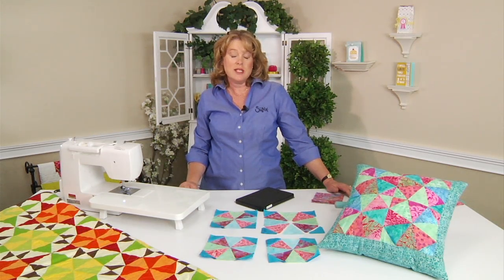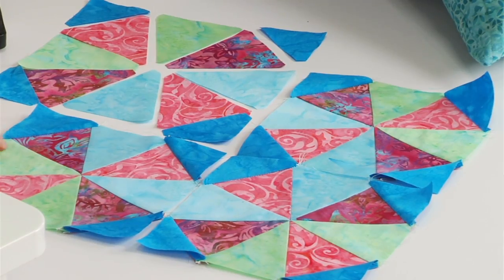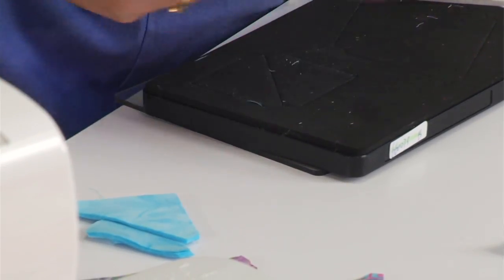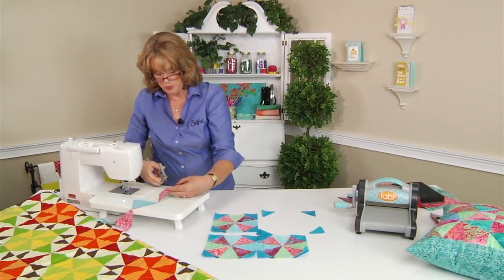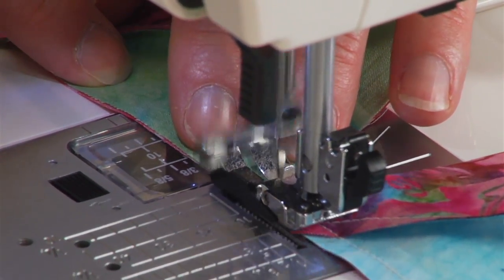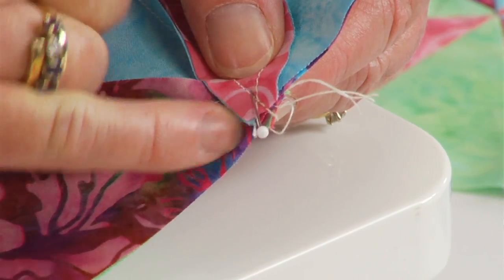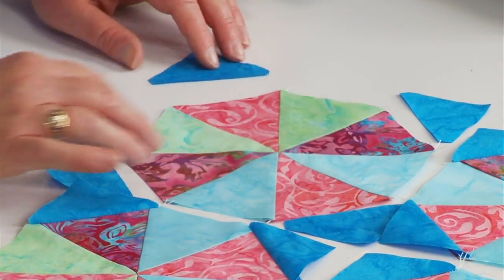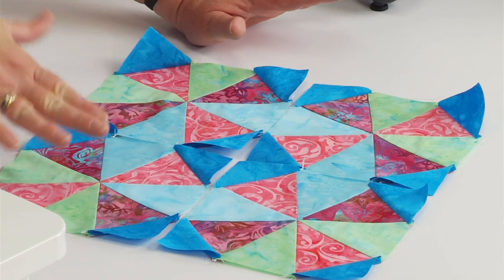How to Piece the Kaleidoscope Block - Sizzix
If you've ever wanted to capture the wonder of a kaleidoscope, now you can! Inspired by dazzling jewel shapes and lovely colorful patterns, the Kaleidoscope die turns pillow cases and quilts into richly beautiful pieces. Learn more and get helpful sewing tips in this fun tutorial.

North, Central and South America:
Sizzix® Bigz™ L Die - Kaleidoscope, 6 1/2" Assembled (660073)

Fabric Used: Hoffman Batiks